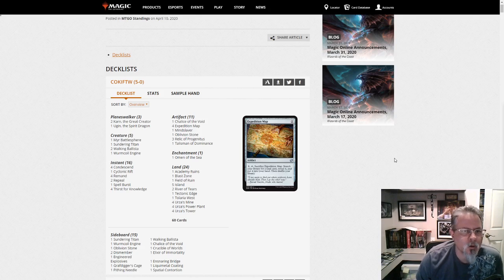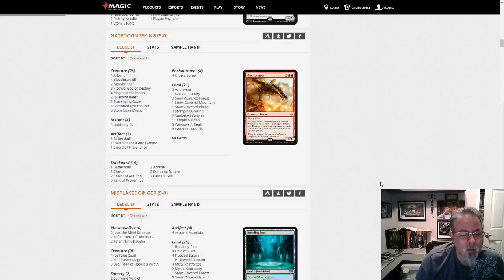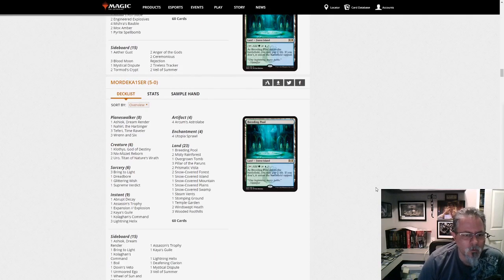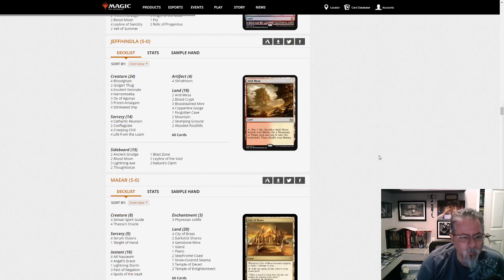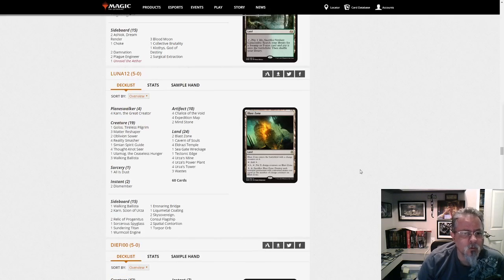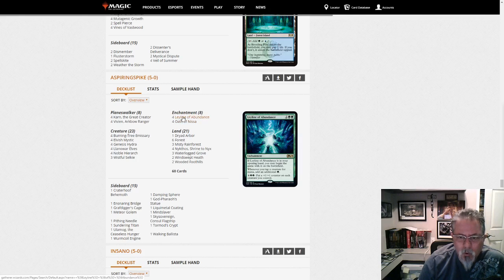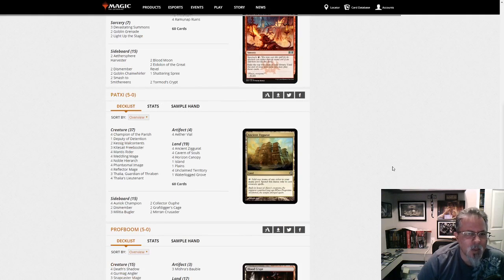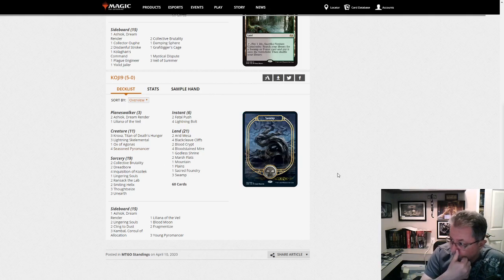Modern League Walkthrough, April 10, 2020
Where are all these Death and Taxes decks coming from? Let's take a look and see what scored the 5-0 this week. 57 different decks!